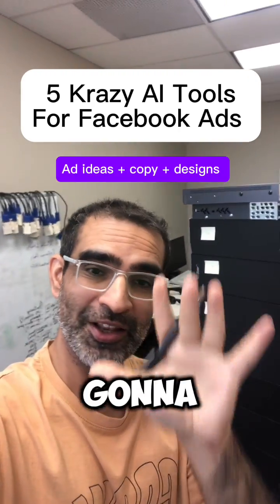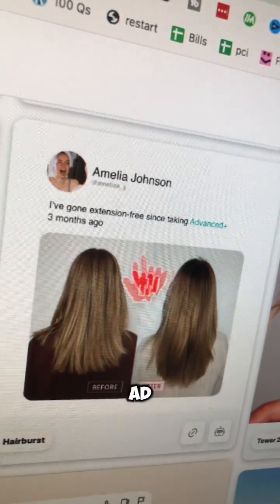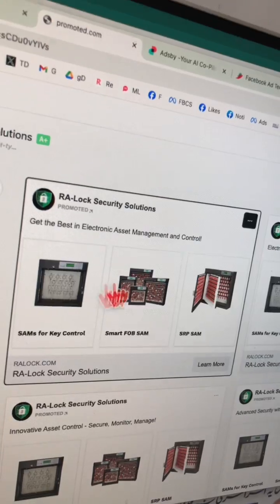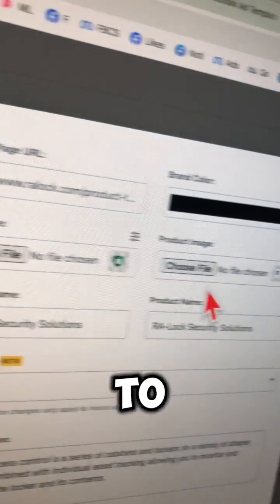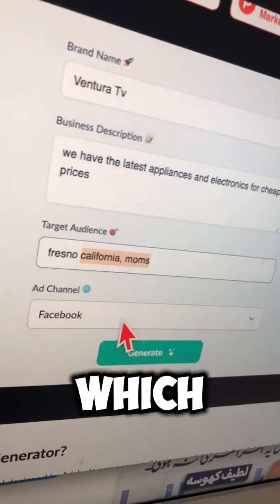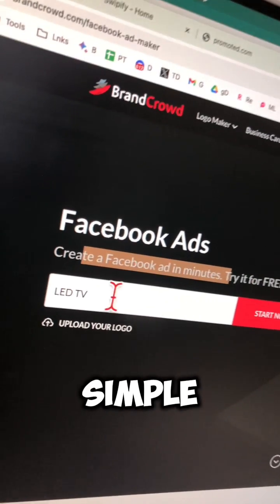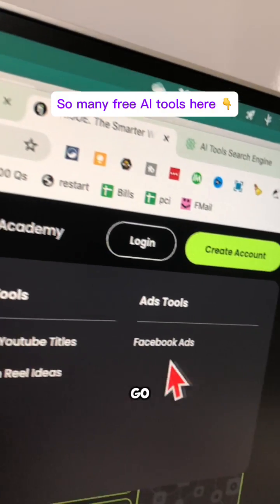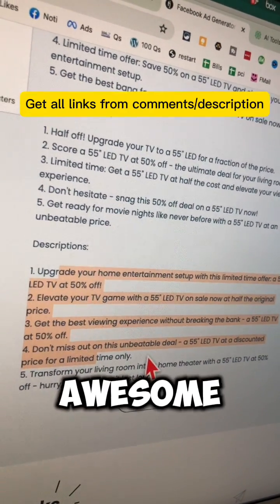5 Best AI Tools For Facebook Ads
5 Best AI Tools For Facebook Ads.
1 - swipify.ai - FB ad ideas
2 - ULRs to Facebook ads
3 - adsby.co - Free Facebook ad copy
4 - brandcrowd.com - text to ads in seconds
5 - fatjoe.com- multiple Facebook ad variations